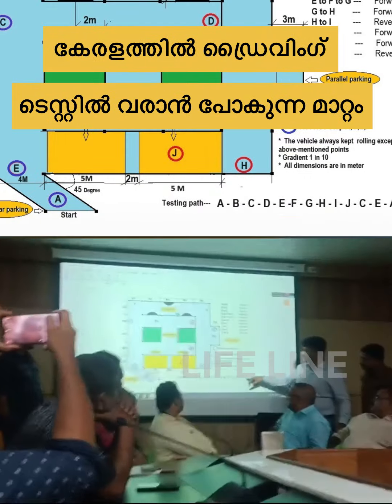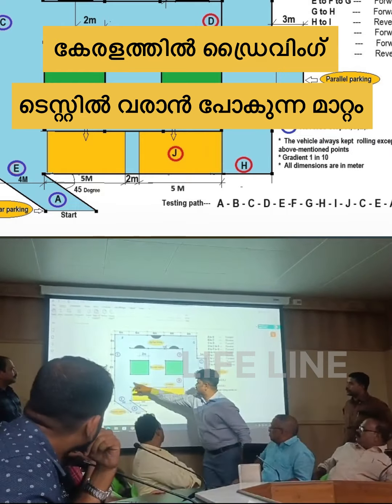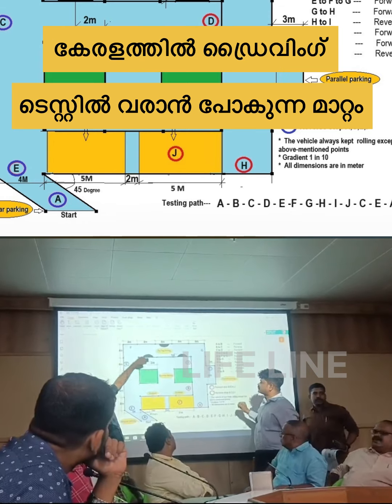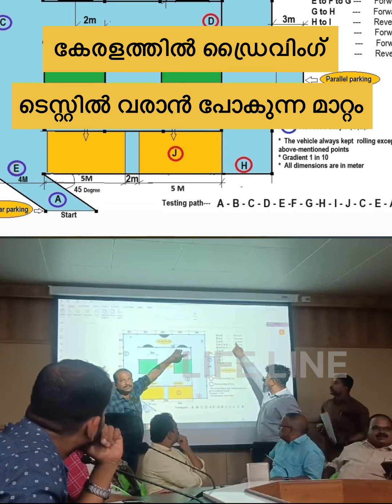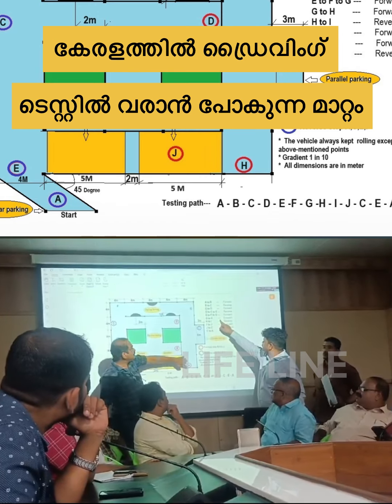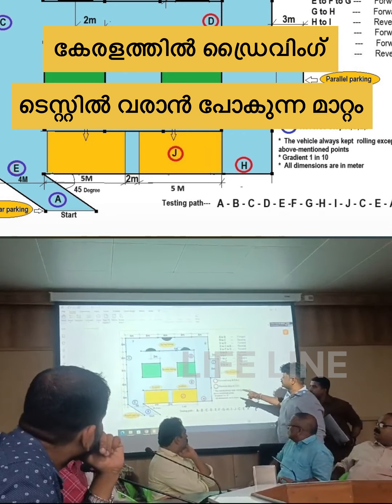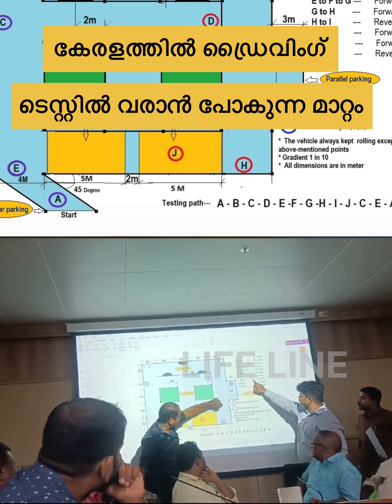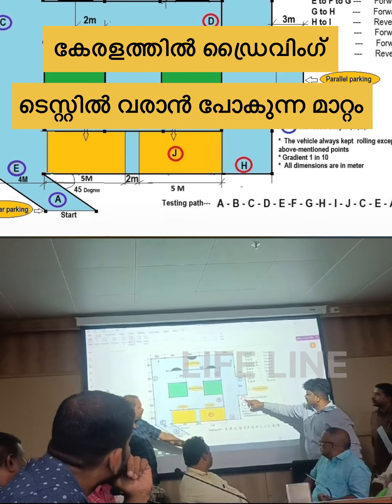ഡ്രൈവിംഗ് ടെസ്റ്റിൽ വരാൻ പോകുന്ന മാറ്റങ്ങൾ|Kerala LMV Ground Test